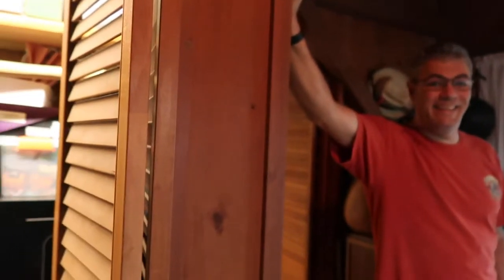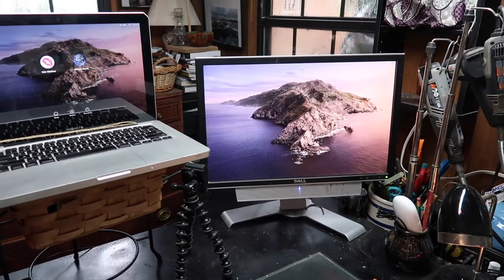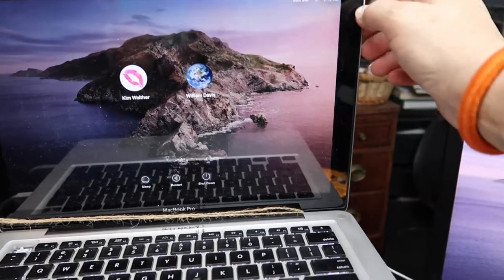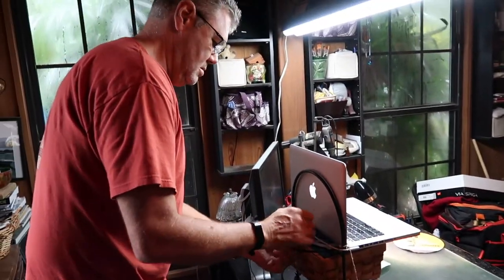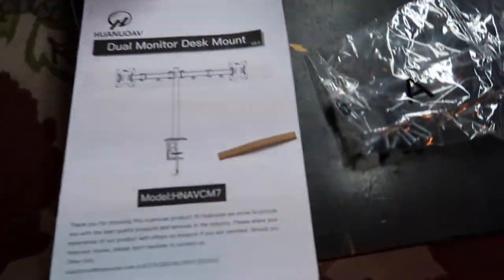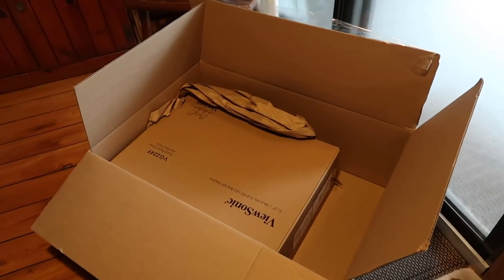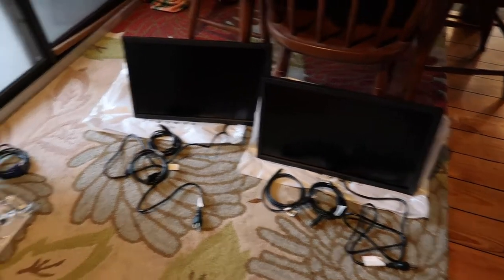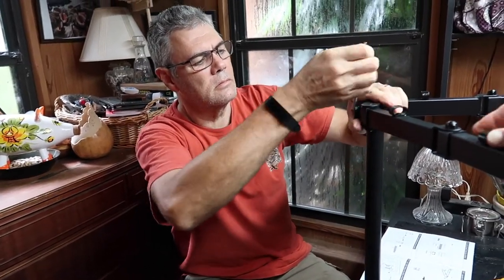DUAL MONITOR NO CLUTTER WORK SPACE DESK REDO // HOME WORKSPACE SETUP // Deep Water Happy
💦 FEATURED in this video - When I'm not outdoors, I'm usually either creating content or working on art projects in my home studio.

Shown or Mentioned:

* Vaydeer Round Hard Metal Aluminum Mouse Pad
* 3.5mm Stereo Audio Cable Extension Male to Male
* Bose Companion 2 Series III Multimedia Speakers
* AmazonBasics Nylon-Braided 4K, 18Gbps
* AmazonBasics AZDPHD06 Mini DisplayPort to HDMI Cable - 6 Feet
* ViewSonic VG2249_H2 22 Inch Dual Pack Head-Only 1080p LED Monitors with HDMI DisplayPort Mini DP VGA and Daisy Chain for Home and Office, Black
* Dual Monitor Stand - Double Monitor Desk Stand Arm with C Clamp, Grommet Mounting Base for Two 13-27 Inch LCD Computer Screens - Holds up to 17.6lbs
* Urban Shop Swivel Mesh Task Chair, Blue

Category
LIFESTYLEHi I'm Kim!  Deep Water Happy is an online destination for active people hoping to enrich their own lives through personal accomplishments and experiences. I am a Florida-based Diving, Boating, Cruising blogger. I love the water and travel preparation! I will emphasize attainable and inspirational everyday lives with a special focus on the subjects of diving, cruising, travel, and lifestyle.

-- PR & General Enquiries --

If you'd like to work with Deep Water Happy (that's me!) or just fancy saying "Hello!" then drop me an email at .